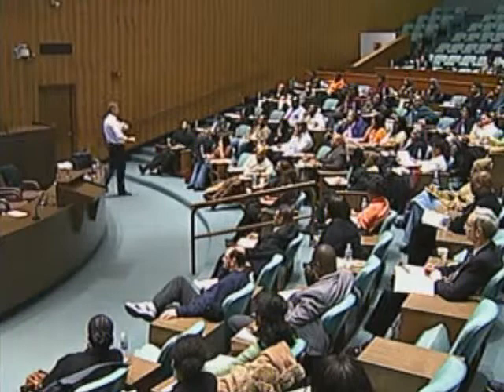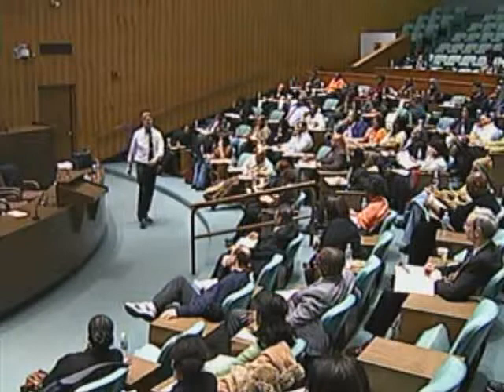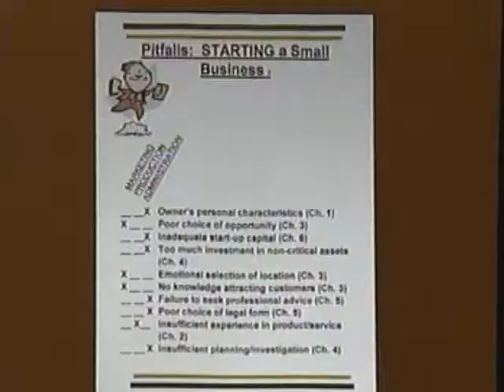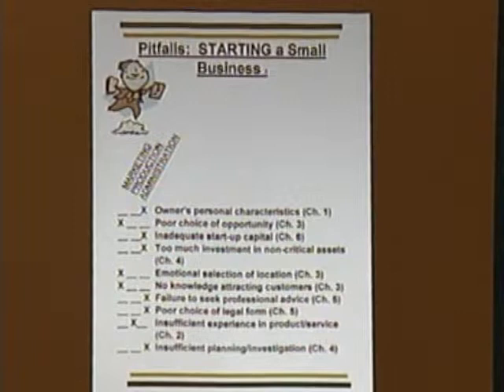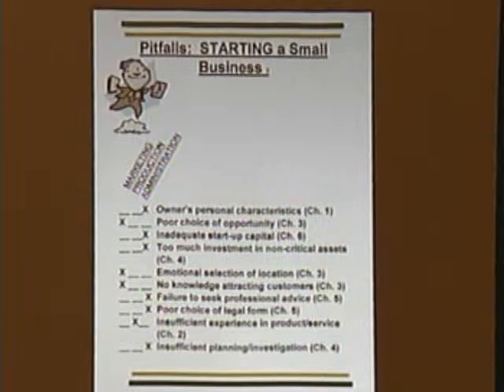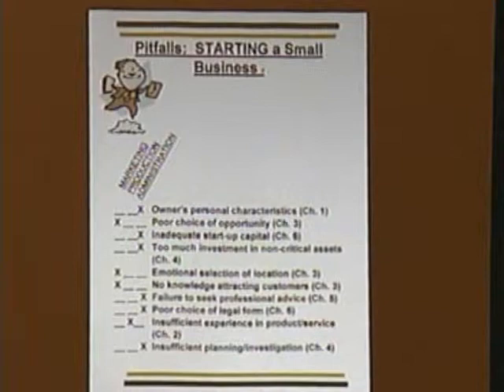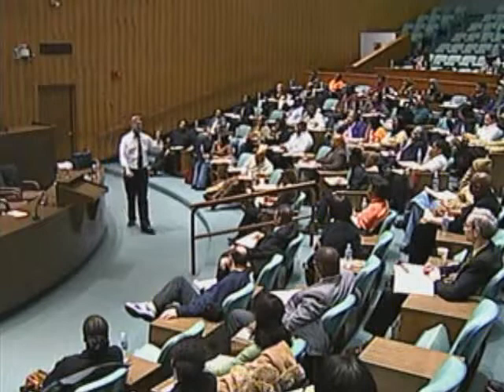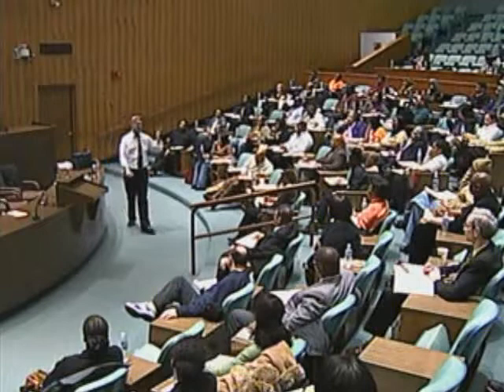Part 9 - Ed King's Starting a Profitable Small Business Introductory Workshop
Ed King discusses the last two major problems that stand in the way of the success of your small business, insufficient experience and insufficient planning, and provides the information to solve these issues.